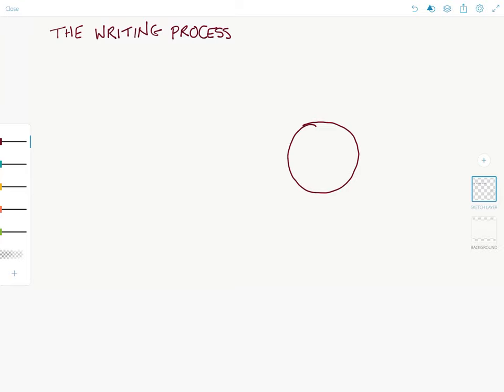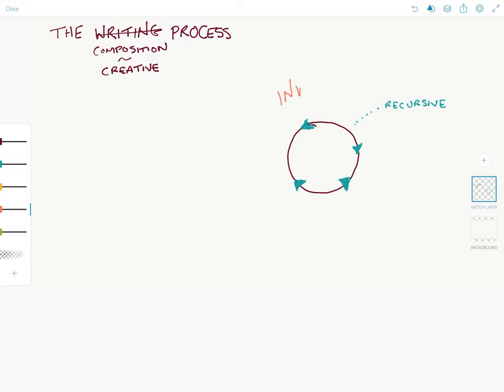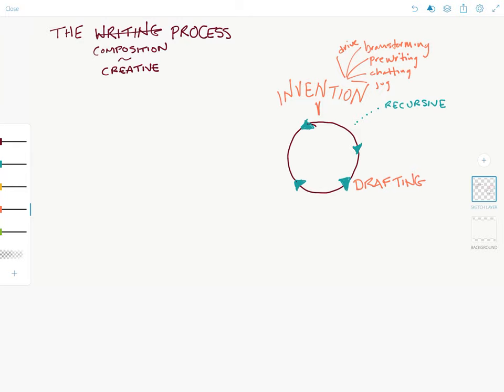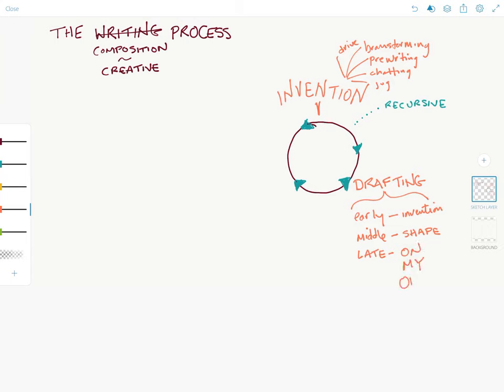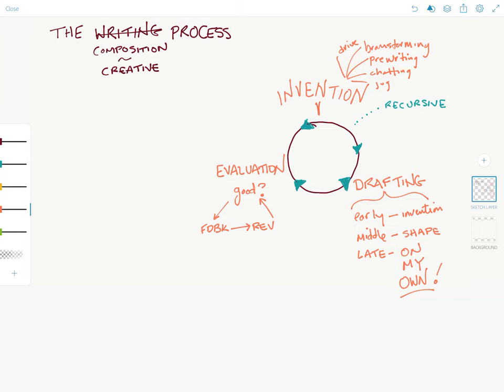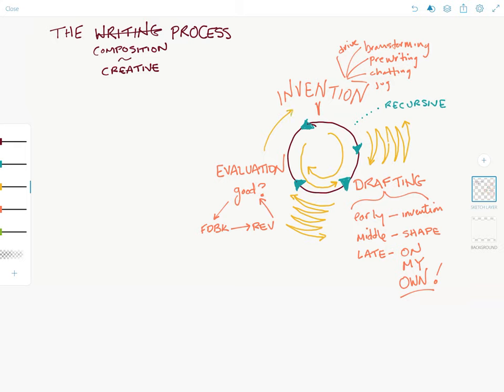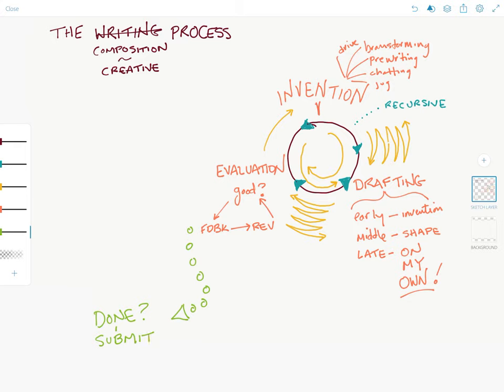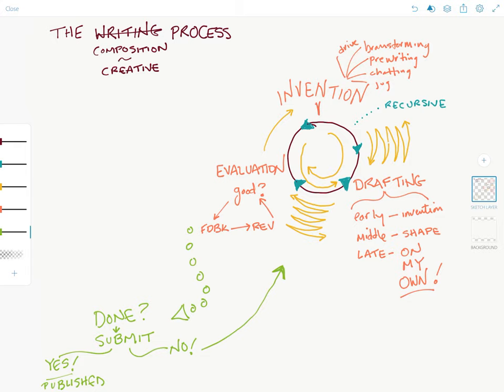The Writing (Composition / Creative) Process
A brief walkthrough/lecture of what the creative process is and how it works.